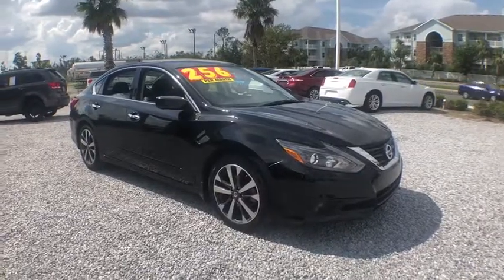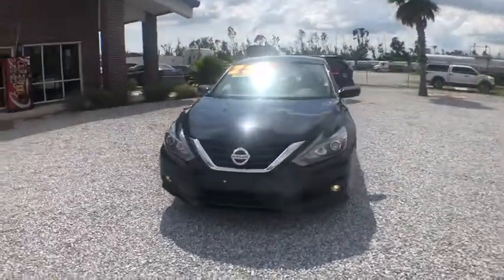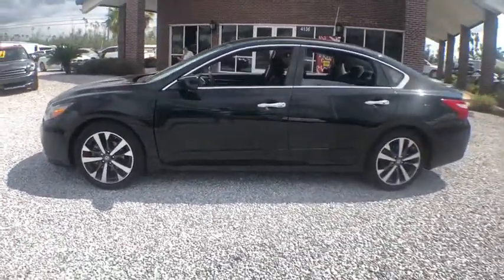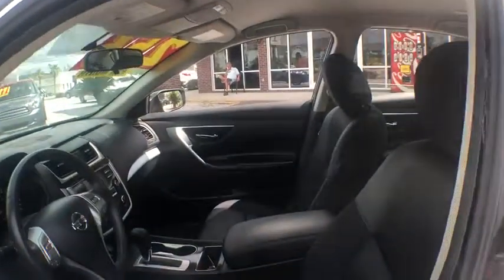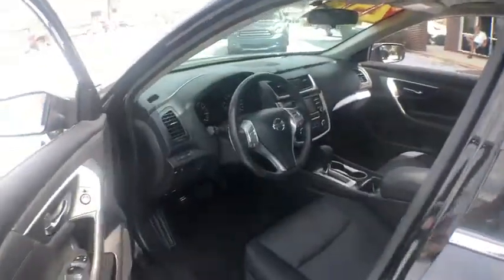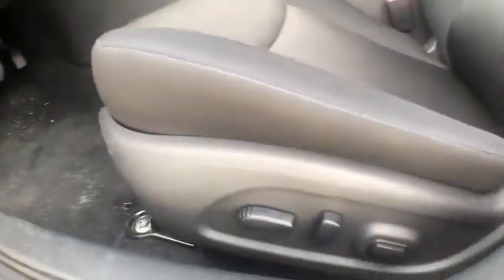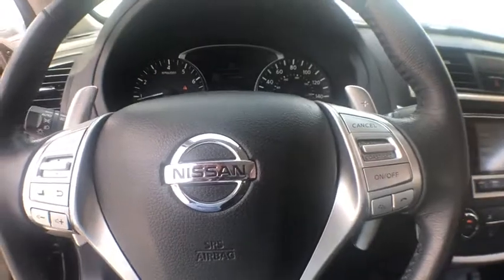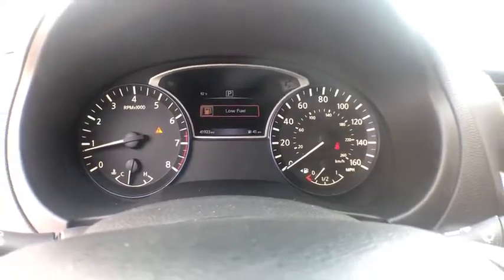2016 Nissan Altima Panama City Beach FL, Dothan AL, Tallahassee FL,, Pensacola FL, Jacksonville FL 4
Used 2016 Nissan Altima available in Panama City, Florida at Parkway Motors. Servicing the Dothan AL, Tallahassee FL,, Pensacola FL, Jacksonville FL area.
2016 Nissan Altima 2.5 SR - Stock#: 4260 - VIN#: 1N4AL3AP7GC237804

Parkway Motors
4136 E 15th St